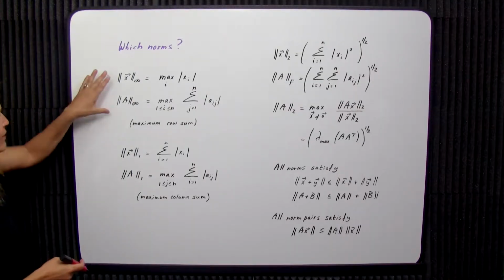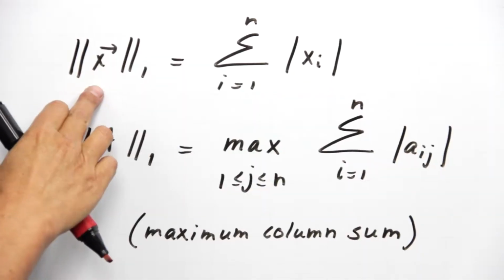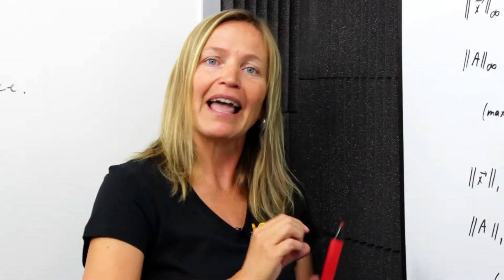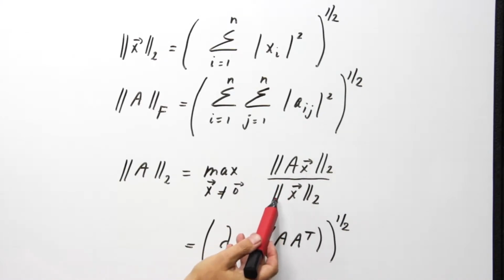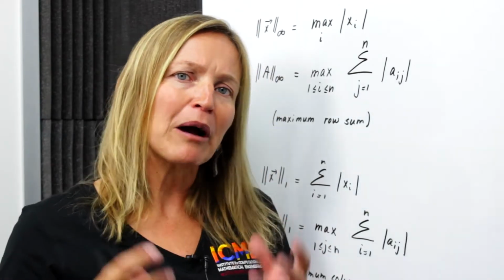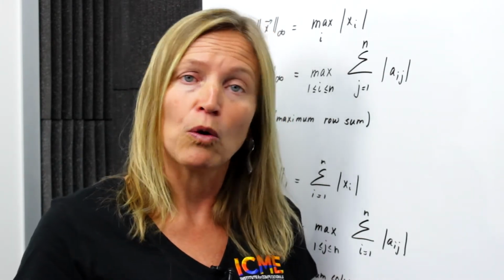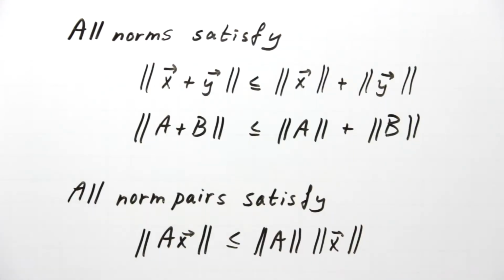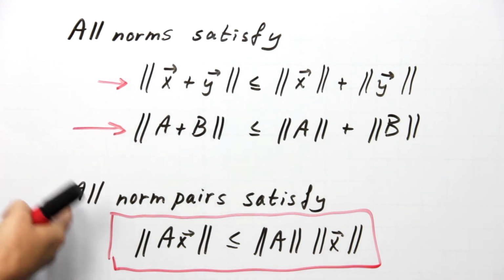Iterative Methods JOLT Supplement 1 2